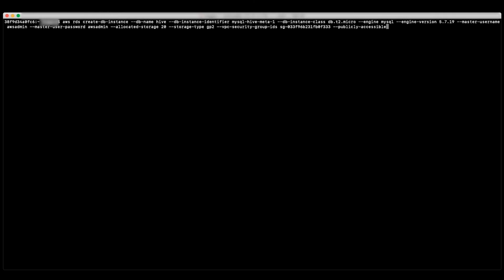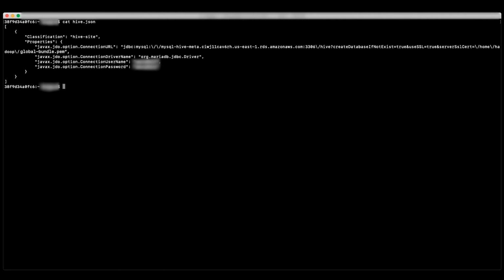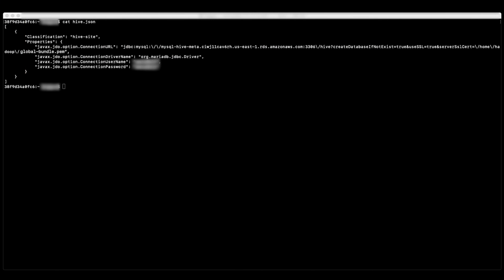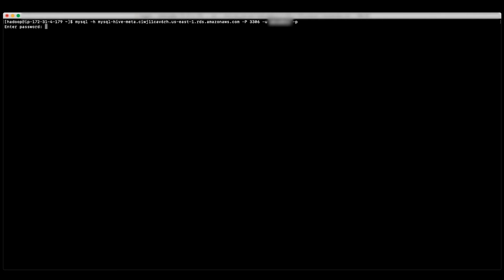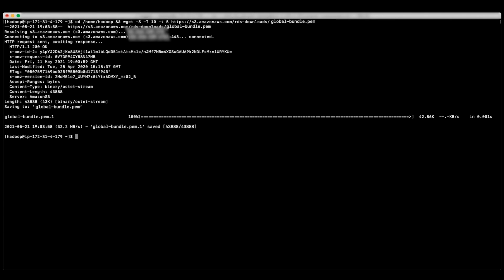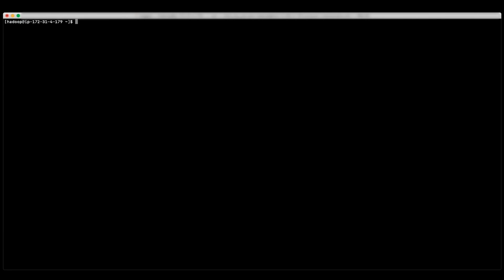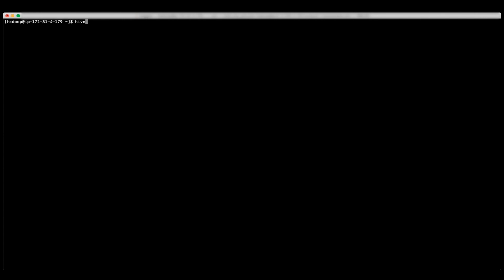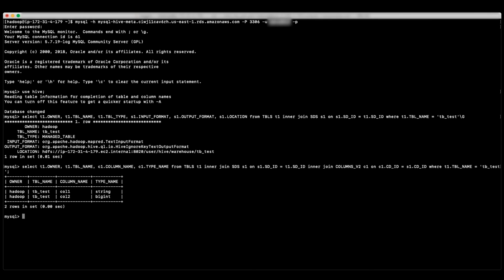How do I set up an SSL connection between Hive and an Amazon RDS MySQL database?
Skip directly to the demo: 0:28
For more details see the Knowledge Center article with this video
Anil shows you how to set up an SSL connection between Hive and an Amazon RDS MySQL database.